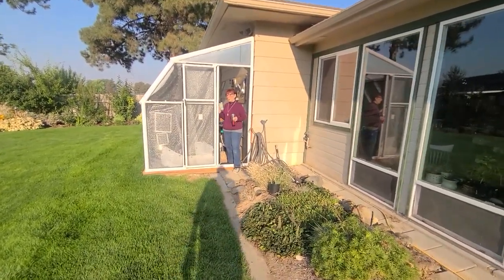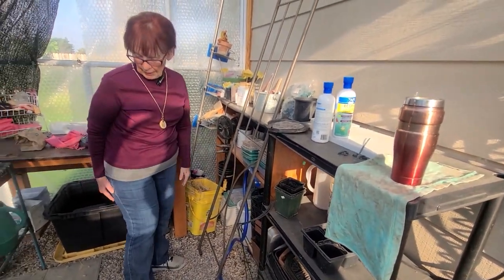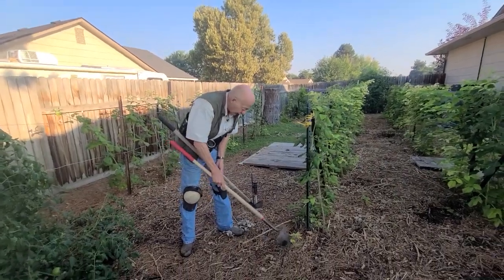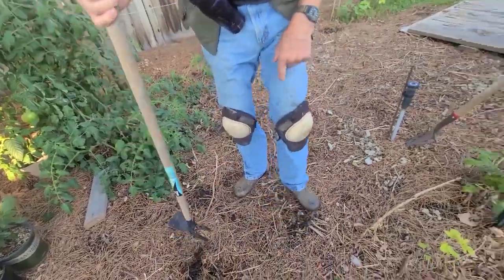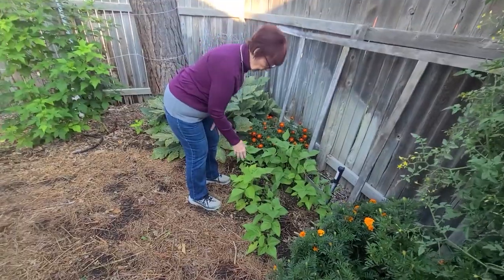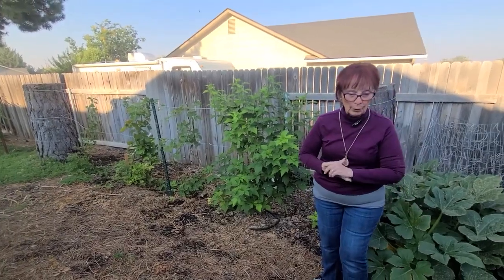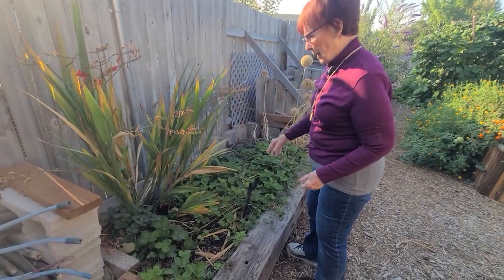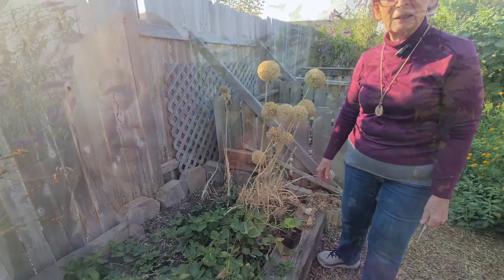Gretchen's Garden & Greenhouse - 6 September 2024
Gretchen's Garden & Greenhouse - 6 September 2024 - Greenhouse project and some normal maintenance.
The Beattys share a roof support project in the greenhouse and are in the process of once again opening it for regular use after a hot summer. Al is back in the raspberry patch "trying" to keep those plants under control. Gretchen closes the program with her strawberry propagation method.